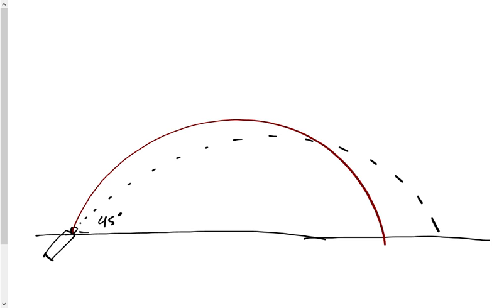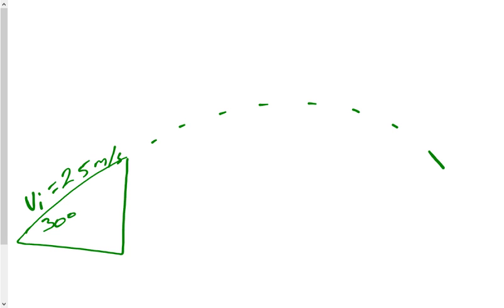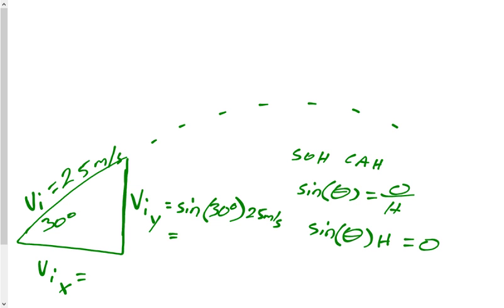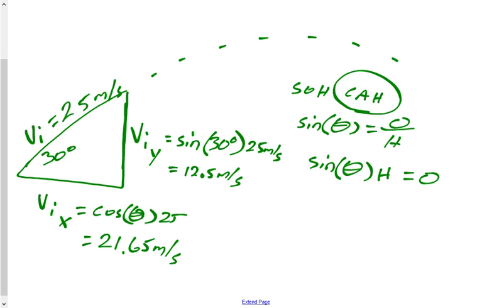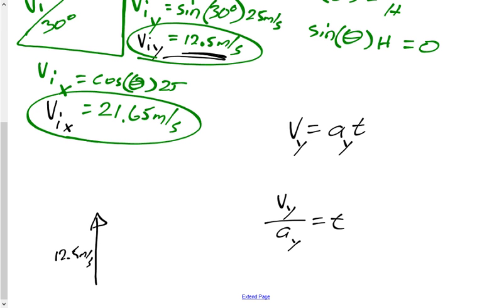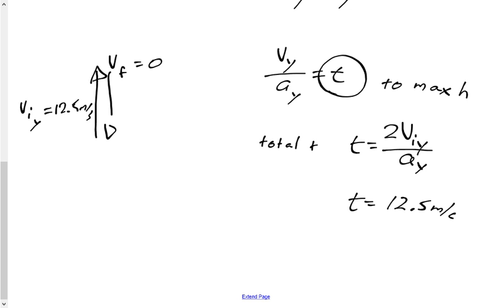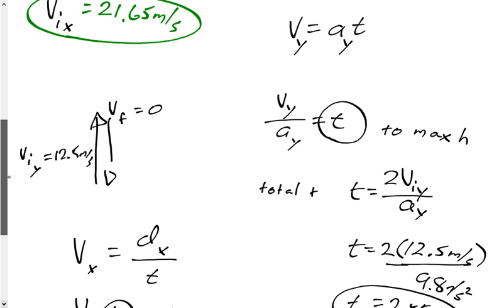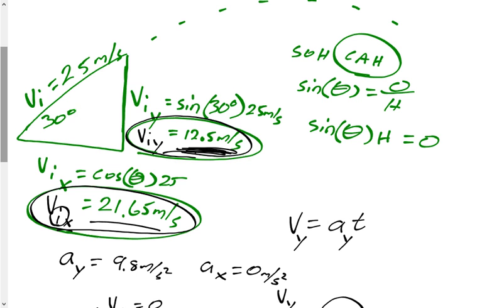regular physics projectile motion problem